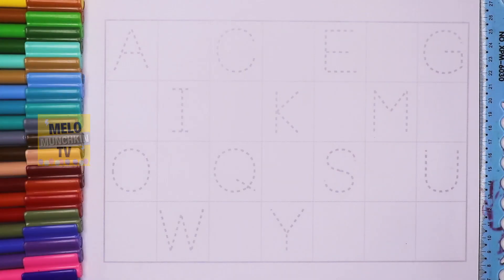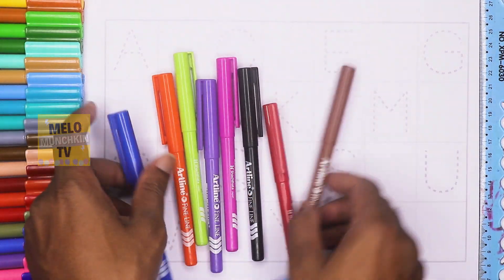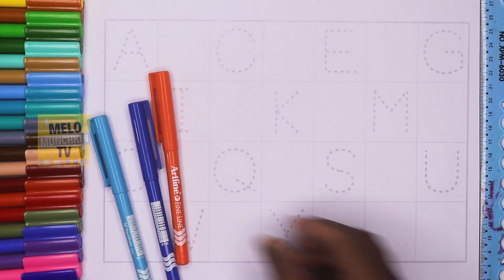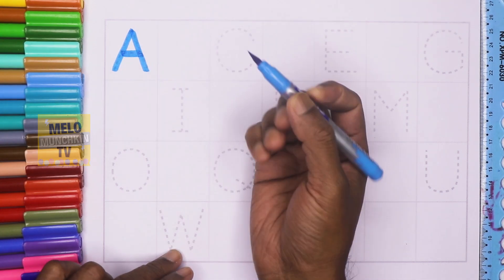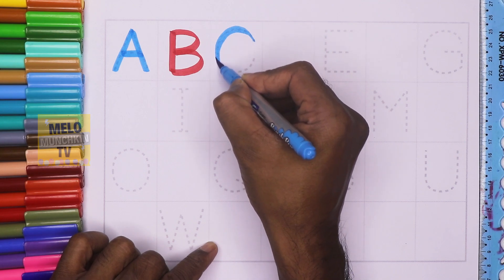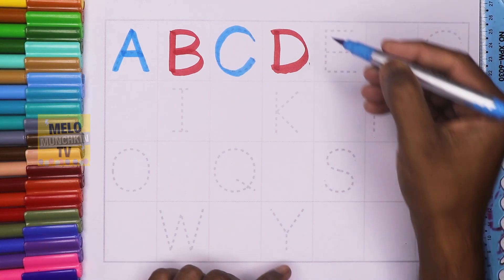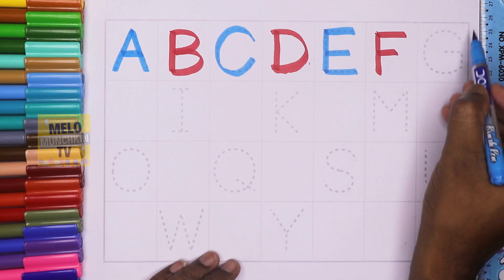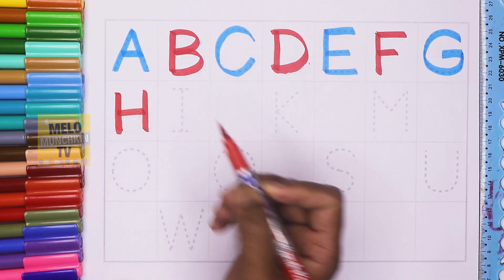How to write Abc in Uppercase | Trace the alphabets | A for Apple, B for Banana | Alphabet phonic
Learn to read and write English Alphabets ABC in uppercase for Nursery kids.